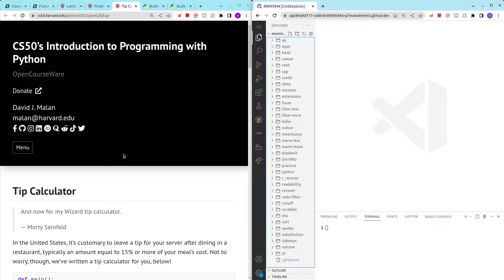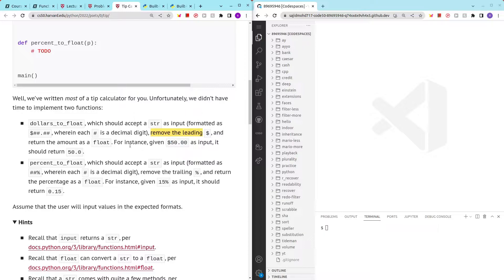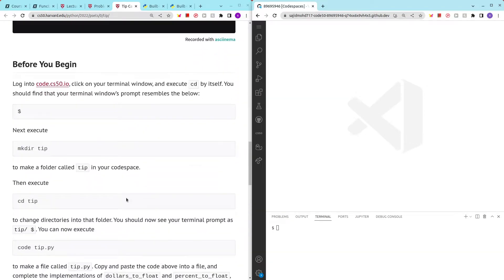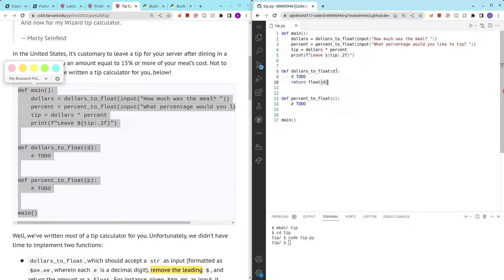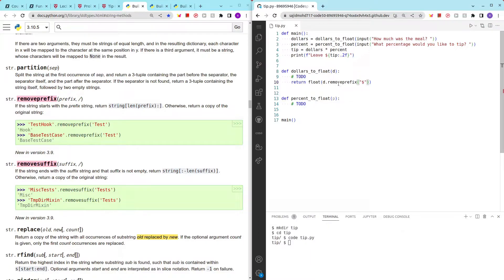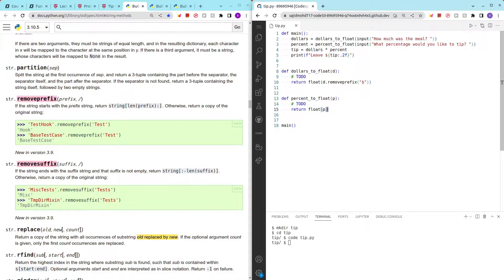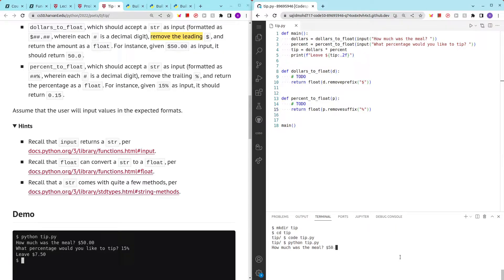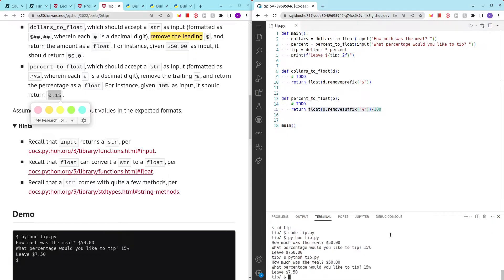CS50P PSet0 ~ Tip Calculator | Solution